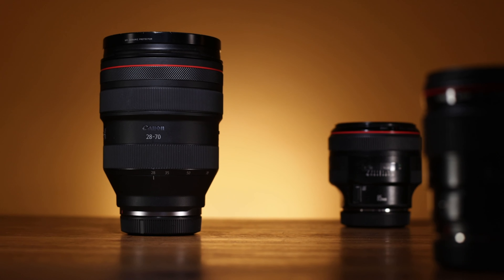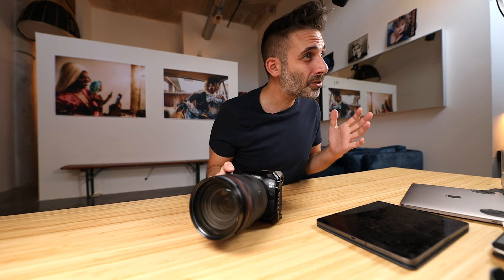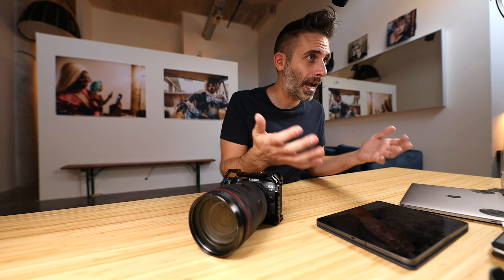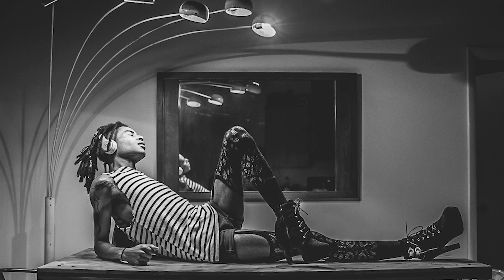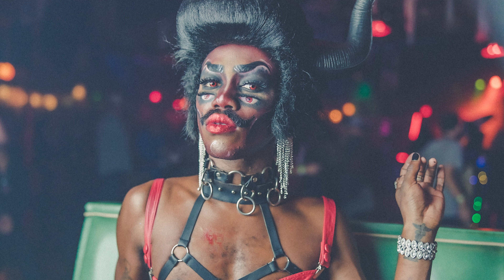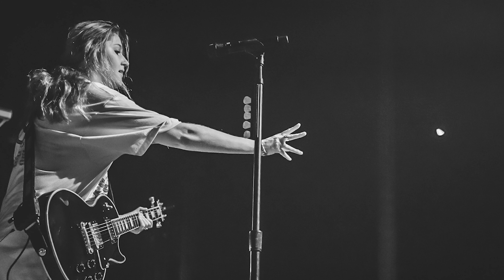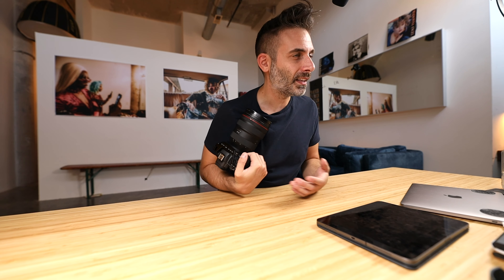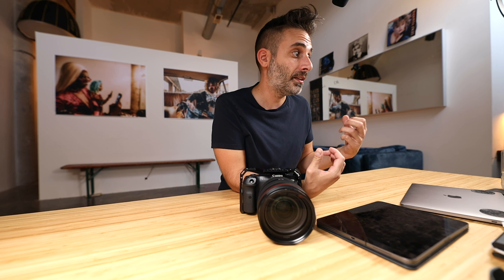Why I bought the Canon RF 28-70mm F/2 - Example Photos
Lets talk about why I bought the Canon RF 28-70mm F/2. Dubbed as the zoom lens to replace all of your prime lenses, the Canon RF 28-70mm is their flagship RF lens, with a flagship price. I bought the RF 28-70mm with my own coin when it first came out. Lets look at some example photos and talk about who this lens is good for. The RF 28-70 is great for weddings, events, concerts, portraits, and pretty much everything you can think of.

Shop the best prices for the Canon RF 28-70mm F/2.0

Want me to unbox your product?
Markmorinii
300 MLK JR DR SE
Atlanta GA 30312

Over time, I’ve worked with various brands I love to arrange special deals and discounts for you, my YouTube friends.

I'm a gear geek... geek out with me:

My main Camera
Tiny Vlog Camera
BEST off camera audio setup for budget creators
My favorite wide prime lens
Budget Slider
The Lenses I use with my phone
Loving this travel tripod
Muscle Daddy Magic Arm
Little Baby Friction Arm
Lighting that fits in your backpack

intro 00:00
why i bought 00:26
example photos 02:15
jokes 06:00